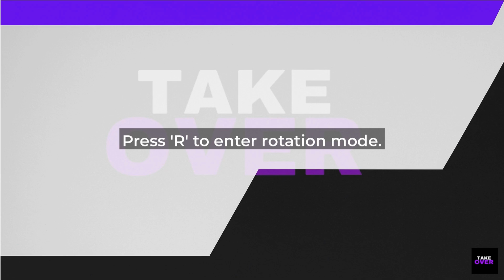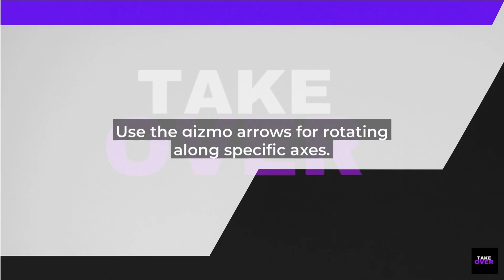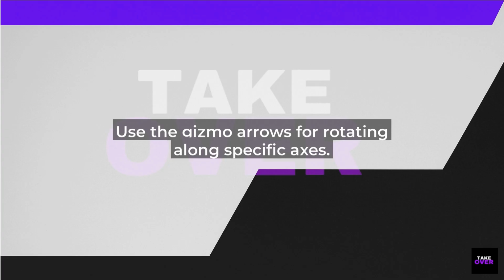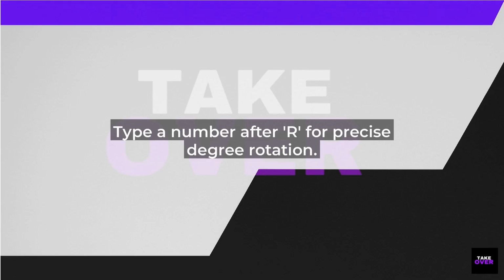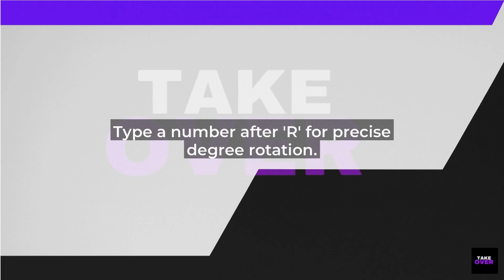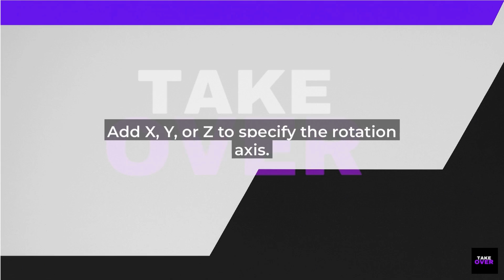How To Rotate In Blender 2025